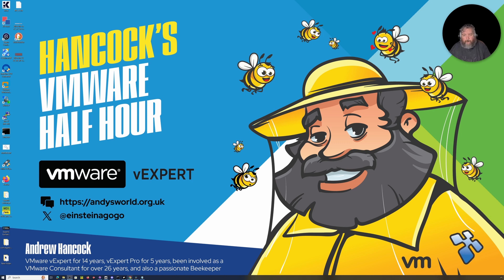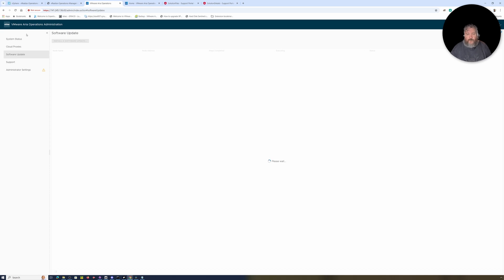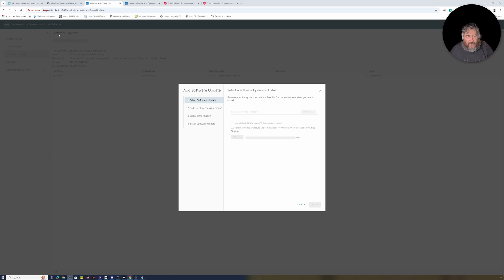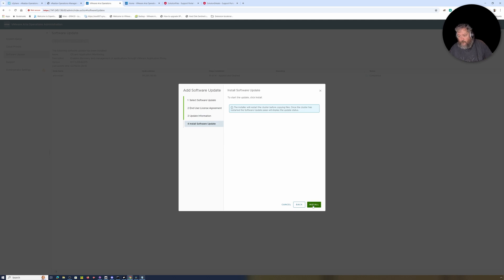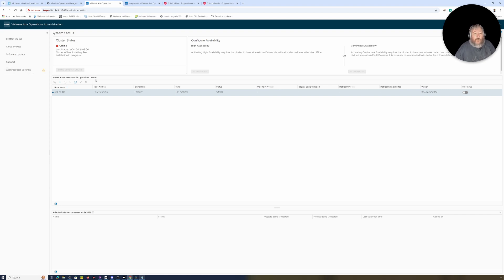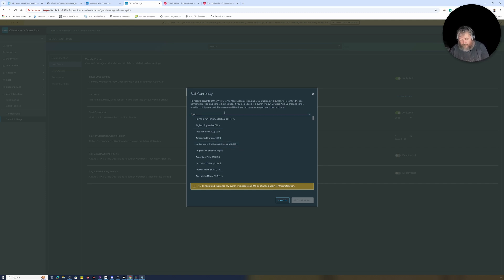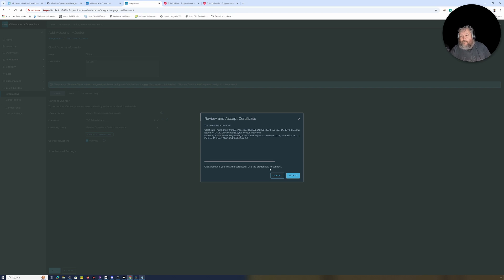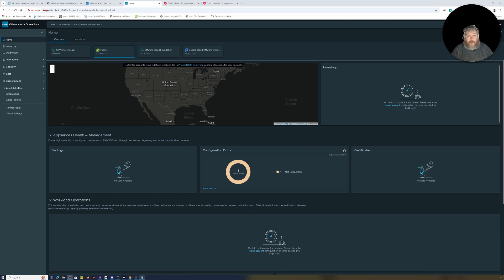Part 65: HOW TO: Upgrade VMware Aria Operations from 8.17.1 to 8.18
🐝 Want to support British beekeeping? Get RAW PURE honey here! Sorry UK only, unless demand increases to international destinations! Now that VMware Skyline Advisor Pro becomes End of Life on the 4th October 2024, what do we do next, What's the successor for Skyline Advisor Pro? In this mini-series of videos, I will show you how to deploy the recommended Broadcom/VMware solutions as stated in this FAQ. To access Findings going forward you will needed to Deploy, Install, Configure and Manage, Aria Operations 8.18, Aria Operations for Logs 8.18 and VMware Skyline Health Diagnostics (SHD)